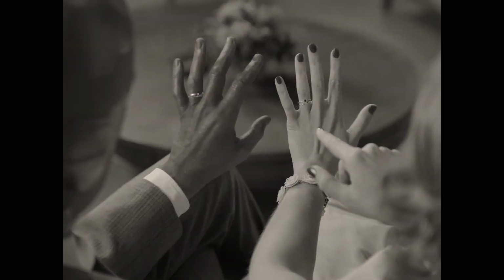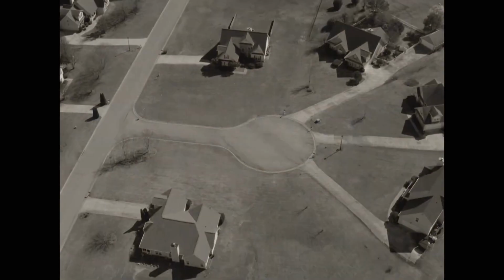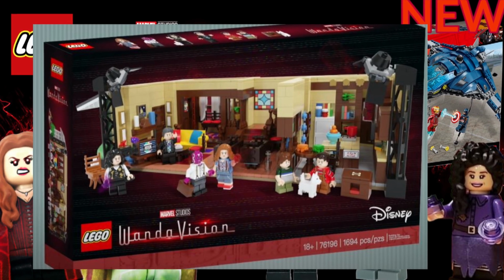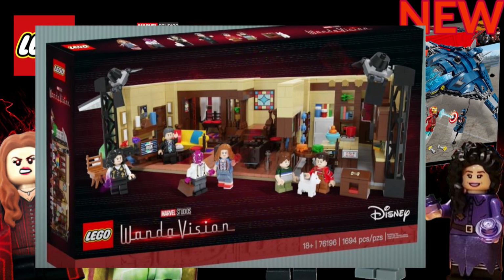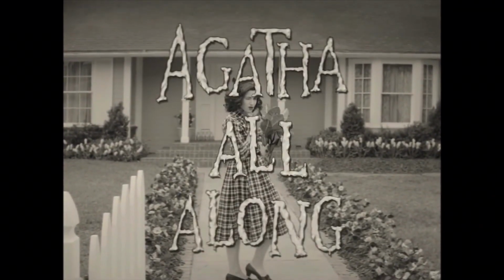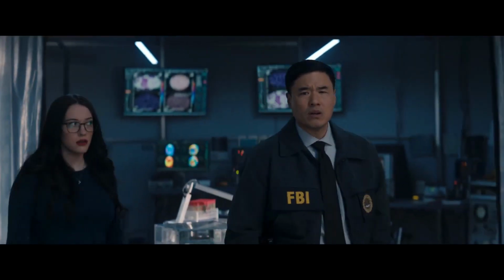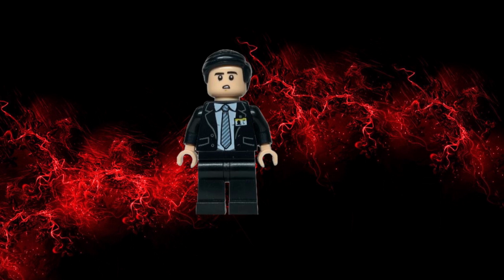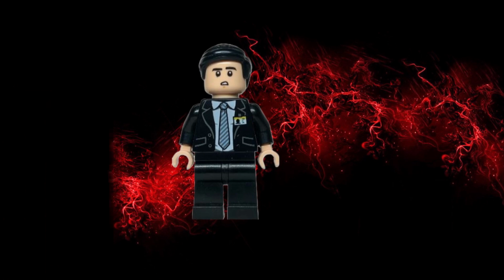New Lego WandaVision Sets Coming? (My Ideas)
Welcome Back To Lego Access! WandaVision in Lego is coming soon after the amazing series.
Lego Harry Potter, Lego Ideas/Talk are regular videos.
My Lego Ideas Set Is On The Way: Updates Soon
Thanks for the support recently it has been amazing seeing the growth on this channel has really been amazing.
Any video idea Leave them in the discussion part of the channel